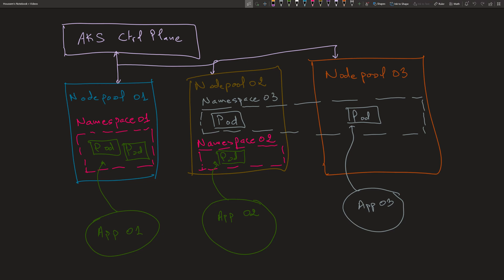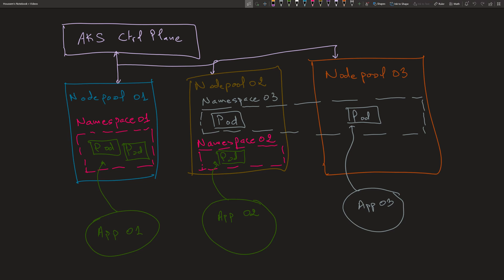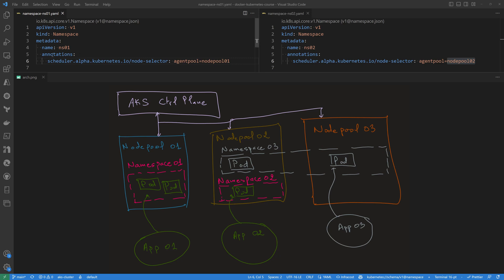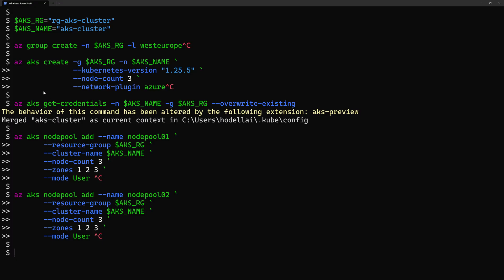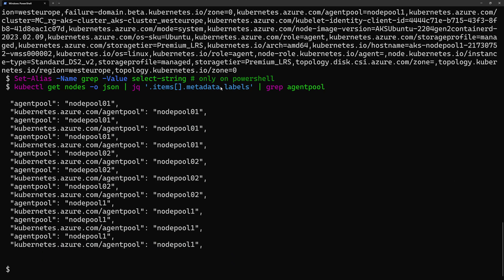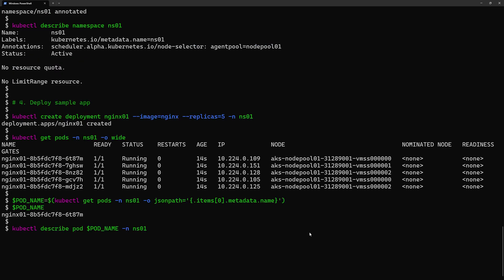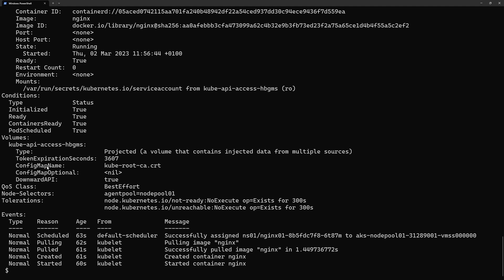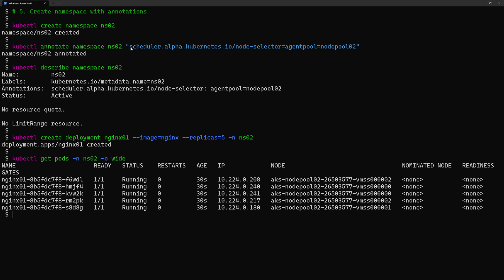Isolating Namespace resources per Nodepool in Kubernetes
Learn how to use Namespace annotations to schedule Pods to specific Nodes or Nodepools.